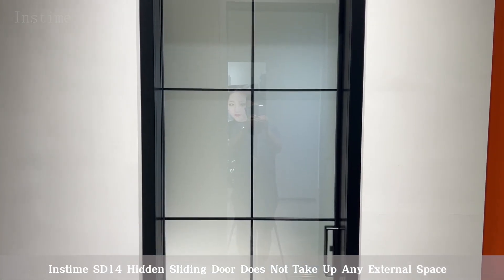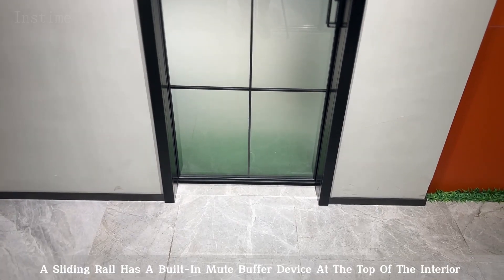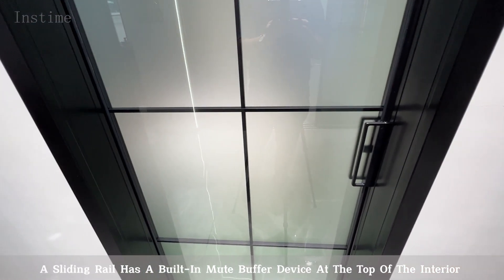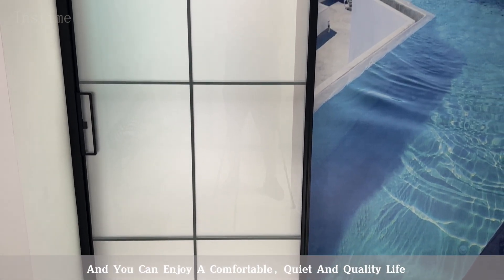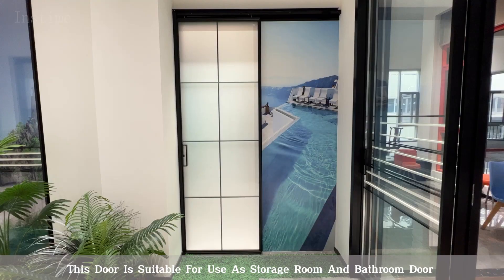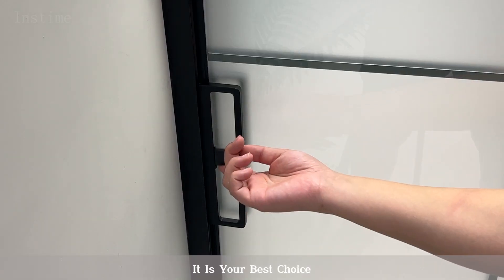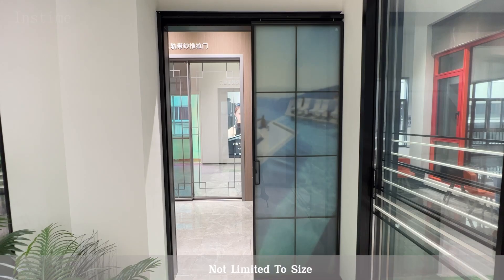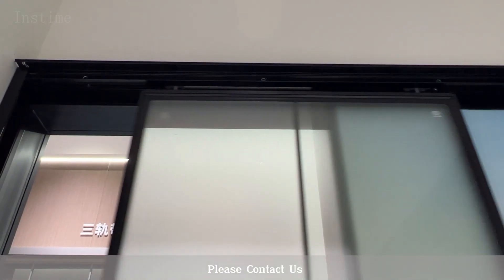【Instime】factory cheaper price sound insulation Thermal insulation waterproof sliding aluminum doors